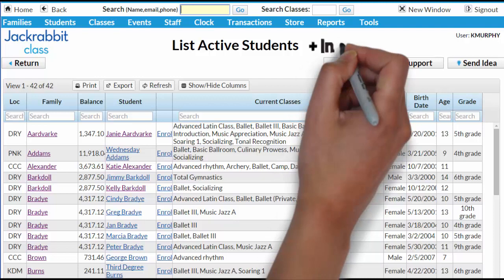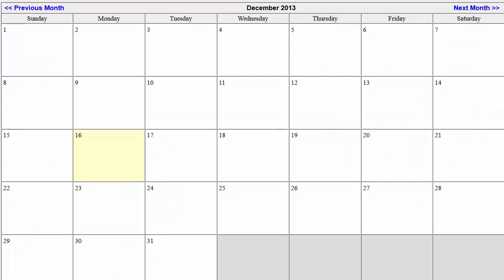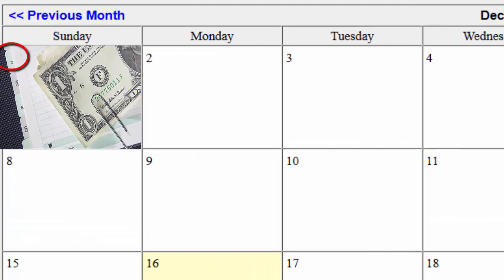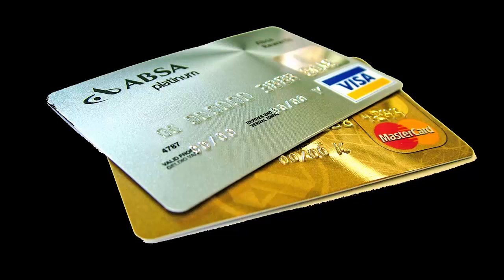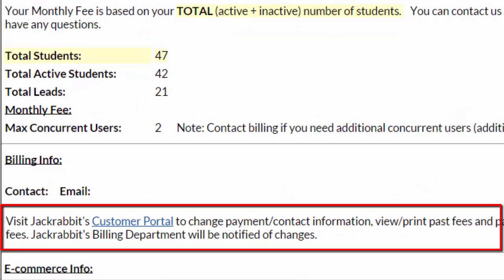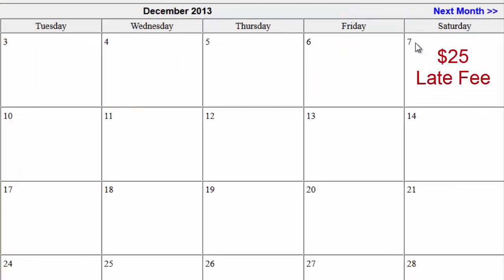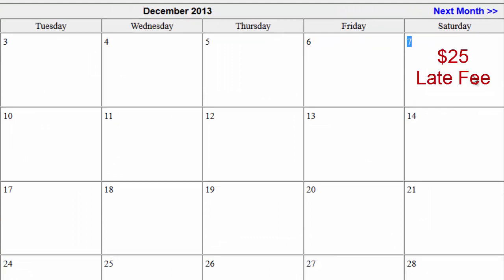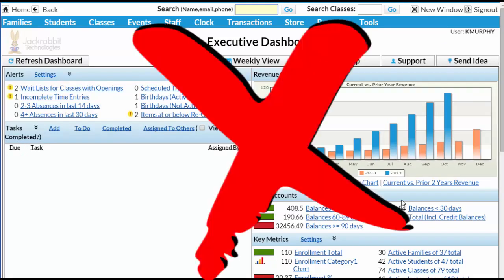Jackrabbit Billing & Payments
Your student count [inactive + active] determines your subscription fee. Here are our policies for payments.

To learn more about online class management software, go to JackrabbitTech.com